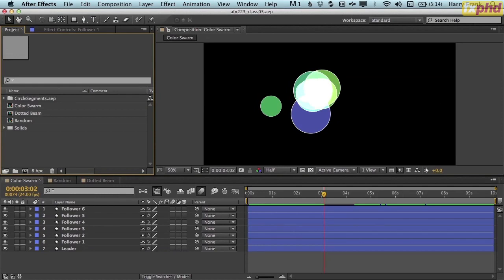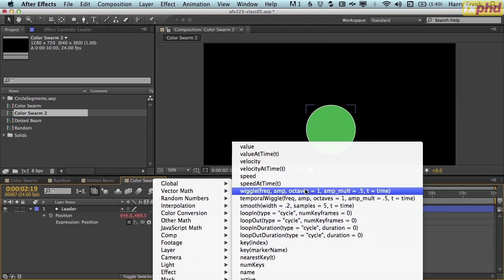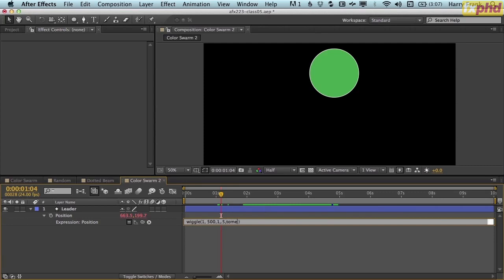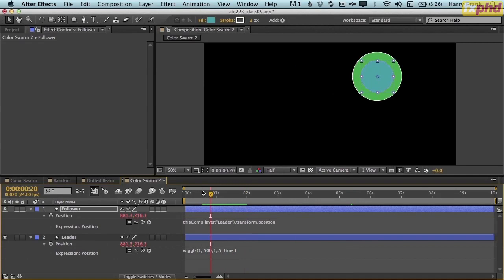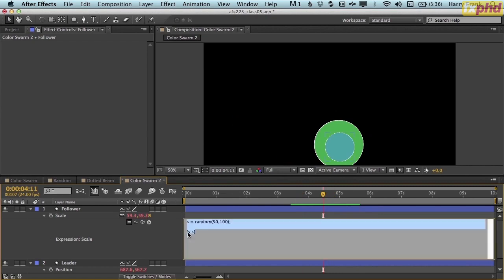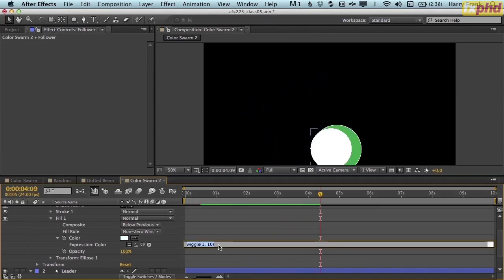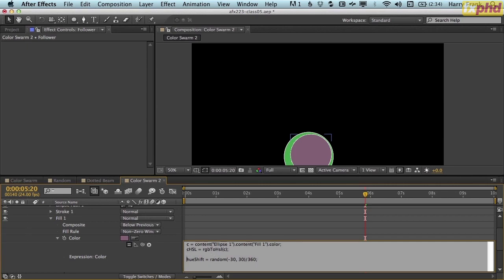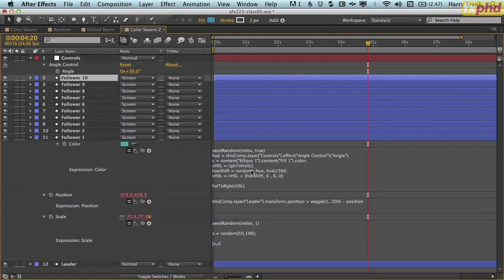After Effects Expressions Bootcamp - Class 05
Harry Frank returns with a new course focused on After Effects expressions programming. If you are new to the topic, or if you have some experience in the course topic, Harry will guide you from the basics into the heavy-duty code.

The structure of the course will use both conceptual lessons as well asl project-based lessons. Beginning with some basic math concepts, expressions and Javascript syntax, the course will build momentum and move into more advanced concepts such as world space, trigonometry, and understanding Javascript in more detail. You'll gain tips and tricks that you'll use in your daily workflow.

If you're not using expressions, you should be! If you are...this course can take your knowledge to the next level.

Frank started in this business by studying classical percussion and audio engineering at the Fredonia School of Music in Fredonia, NY. After working the audio industry for a couple years, he slowly started to branch out into video editing and motion graphics in 1996. He's worked as a freelance motion designer with clients such as, Blur Studio, Bl:nd, Digital Kitchen, NBC, and more. He's currently a designer and product guru for Red Giant, where he produces content that helps animators and vfx artists better utilize their numerous software products.